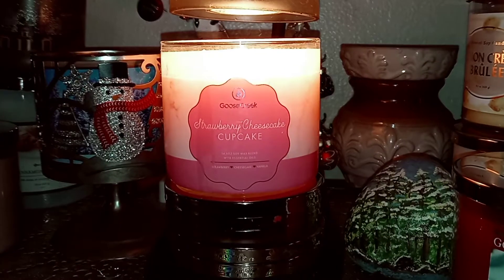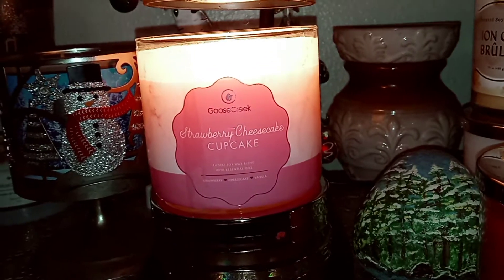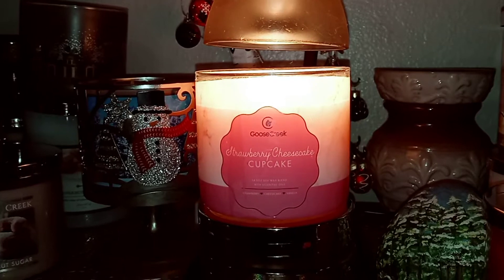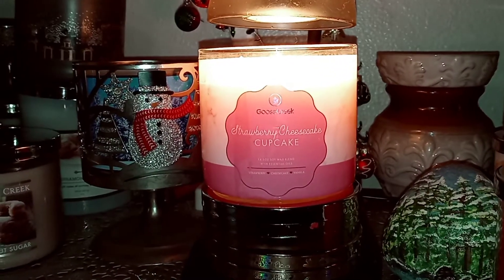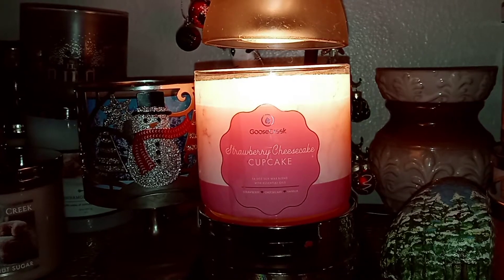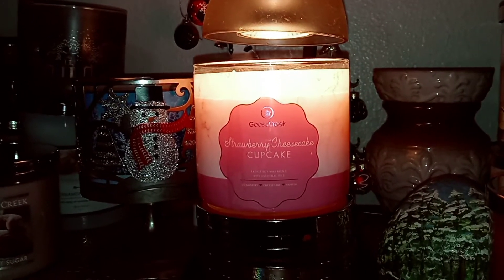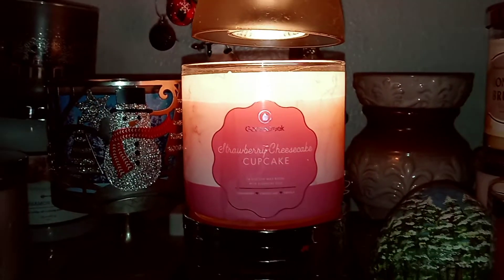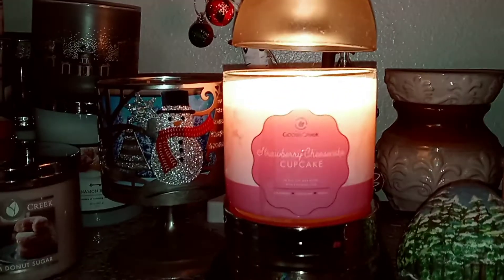Strawberry Cheesecake Cupcake 🍓🍰Goose Creek Candle review Jan 2022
laurie candle lover objective reviewer